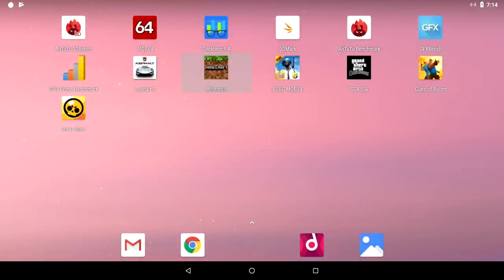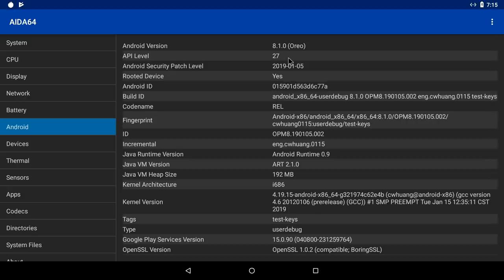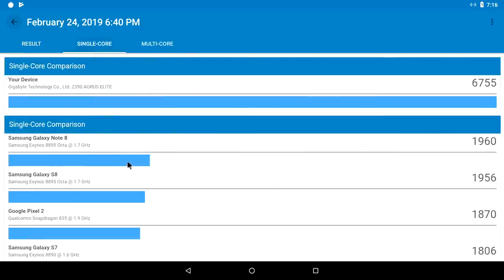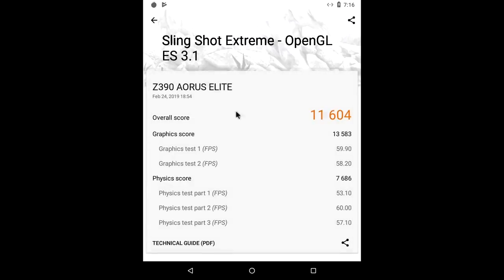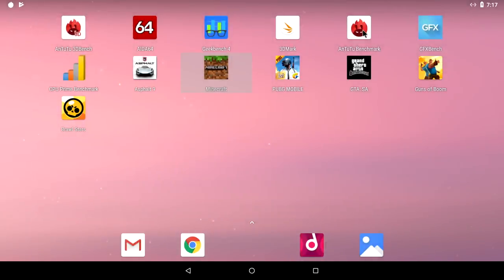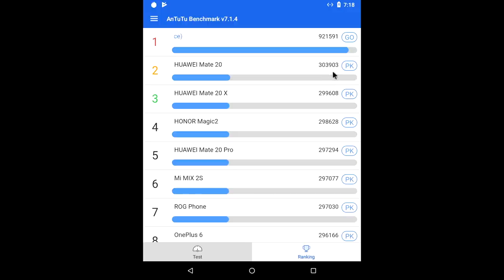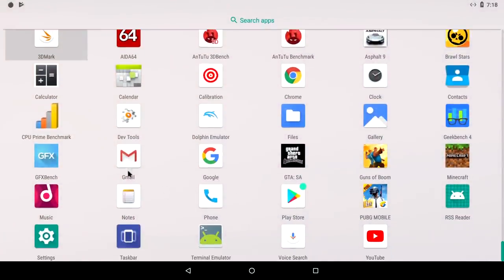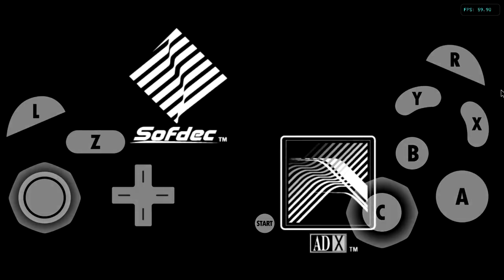Android X86 8.1 Test - 5.1Ghz 9600K 900,000+ Antutu Benchmark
In this video I take a look at Android X86 8.1.0 running on my Gaming PC with an Intel 9600k 6 core CPU clocked at 5.1Ghz 16GB 3000Mhz ram and an AMD 270X - unfortunately, i couldn't get the RTX 2080Ti working in android x86.

Song Name: Home Sweet Megalopolis - Synthwave
Artist: TeknoAXE